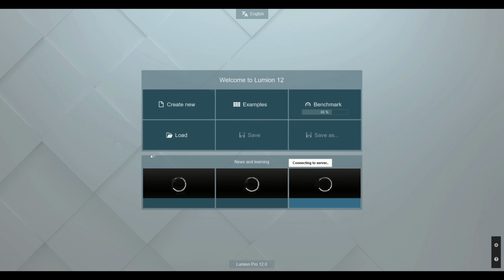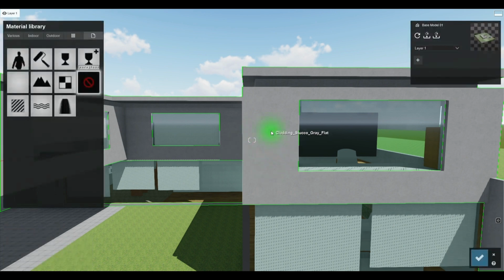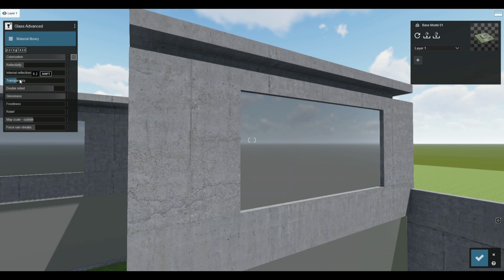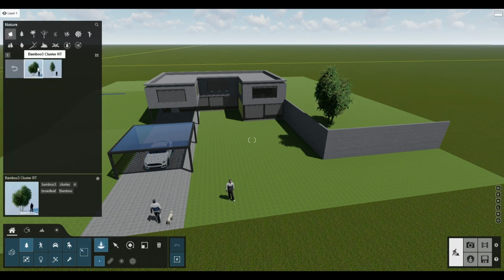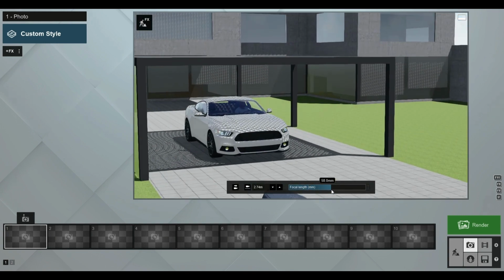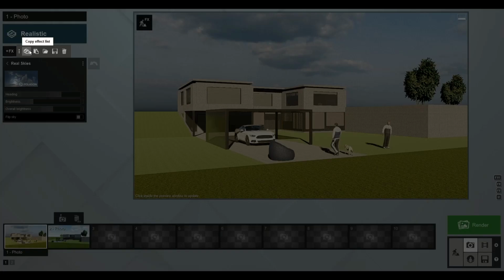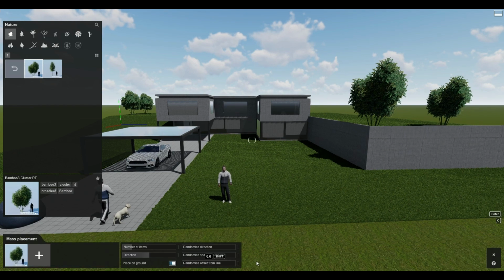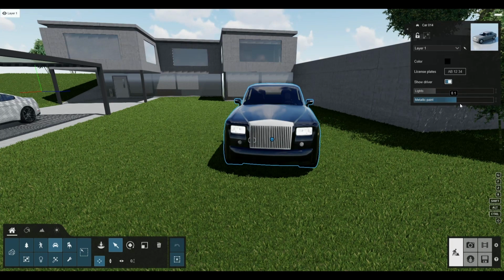05 Introduction to Lumion